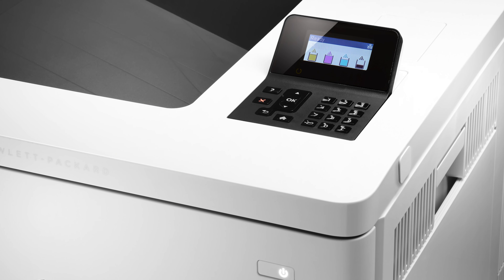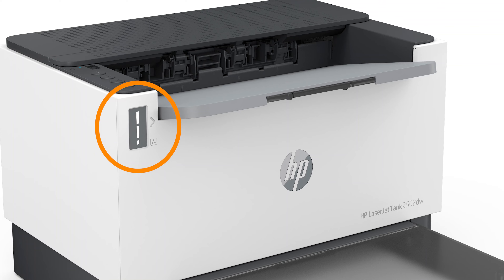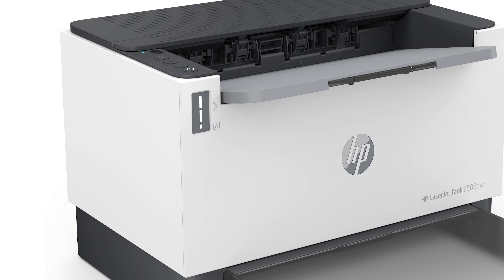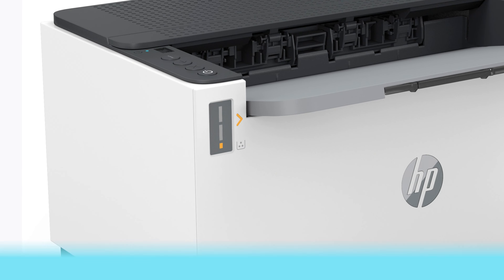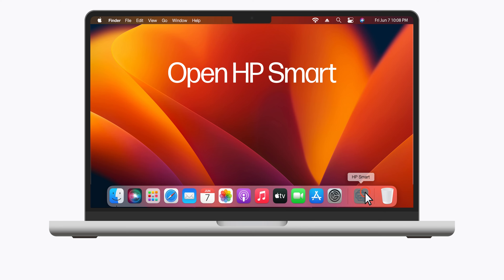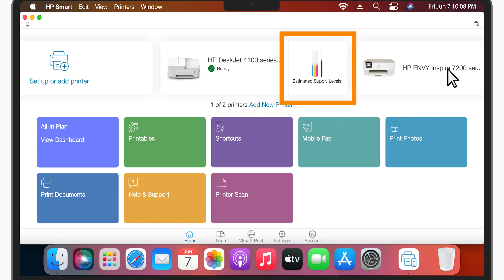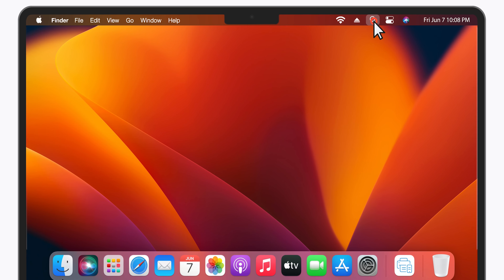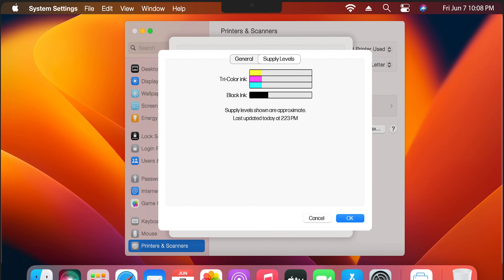Check HP printer ink or toner levels from your Mac | HP Support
Learn how to check ink or toner levels to find out how much ink or toner remains. This video covers how to check the levels from the printer itself as well as how to check using your Mac computer.

Chapters:
00:00 Introduction
00:18 Check ink or toner levels on the printer
01:04 Check ink or toner levels with the HP Smart app
01:39 Check ink or toner levels in the macOS settings menu